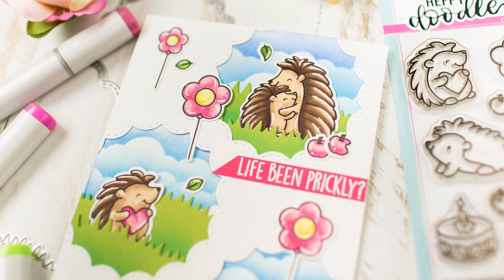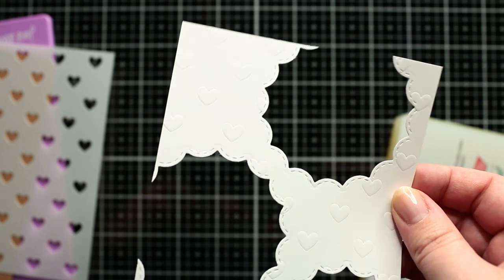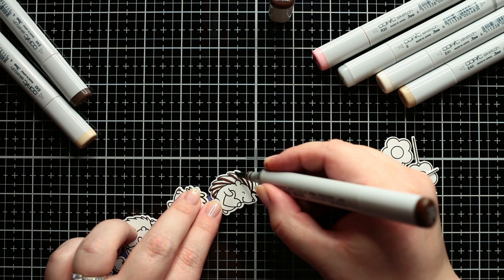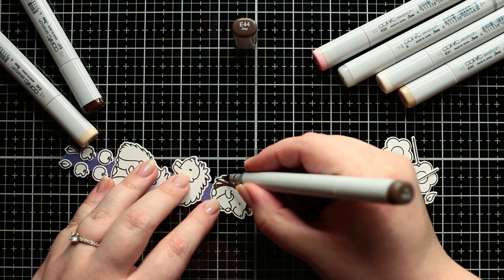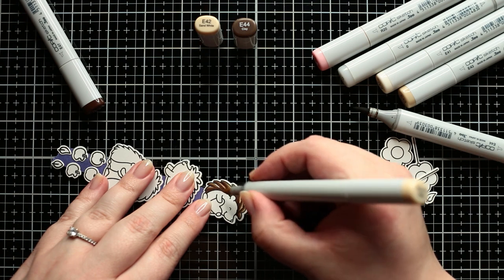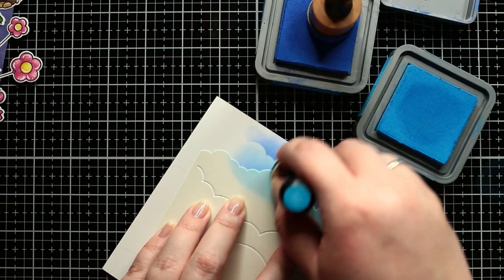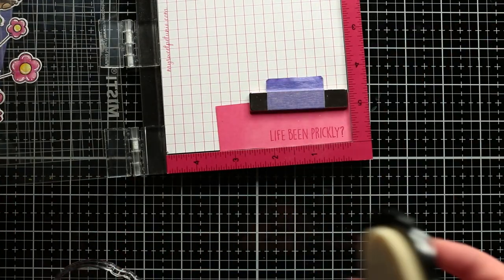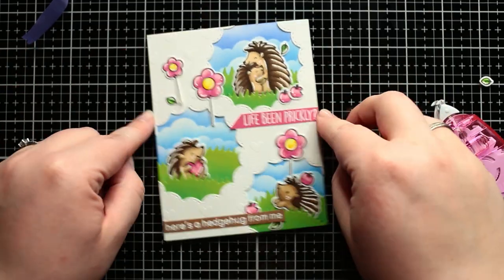Copic coloring tutorial with Heffy Doodle Quill You Be Mine Stamp Set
In this video I am going to show you how I colored these cute hedgies with with my Copic Markers. Video Tutorial by  @MonaToth for Heffy Doodle Ltd

** Visit me and see more of my work **

** PRODUCTS USED **

• copic markers at Simon Says STAMP!

• Lawn Fawn - 8.5 x 11 Cardstock - Cilantro - 10 Pack

• Scrapbook.com - Cards - Neenah Solar White A2 - Vertical Scored - 25 Pack

• Therm O Web - iCraft - Ultra Bond Adhesive - 2 Fluid Ounces

• Ranger Ink - Tim Holtz - Distress Oxides Ink Pads - Blueprint Sketch

• Ranger Ink - Tim Holtz - Distress Oxides Ink Pads - Salty Ocean

• Ranger Ink - Tim Holtz - Distress Oxides Ink Pads - Lucky Clover